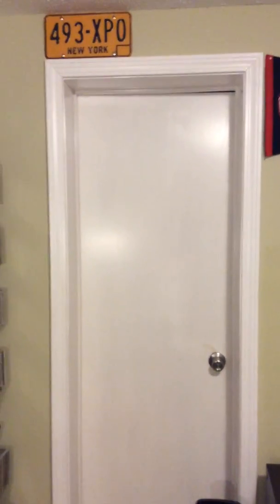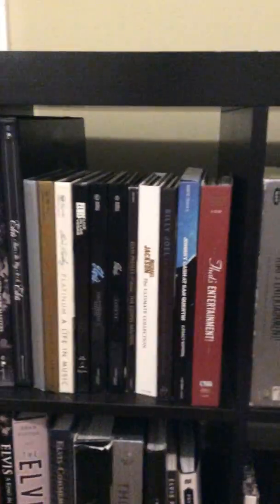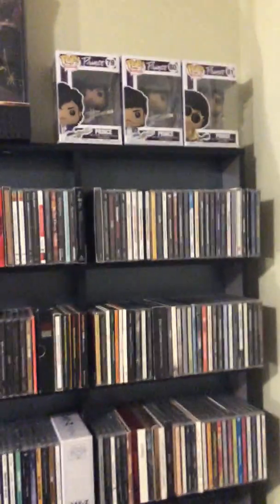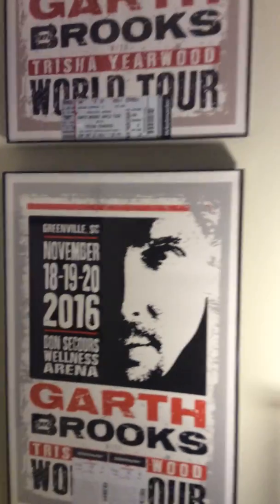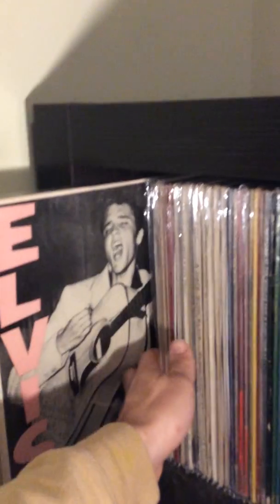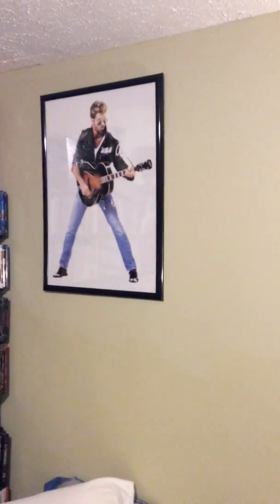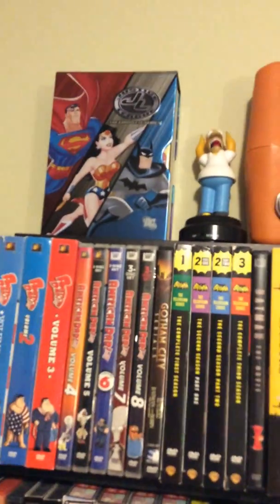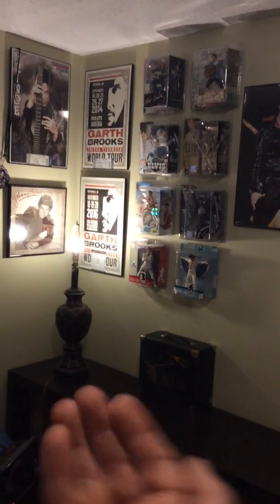73. Man Cave Room Tour